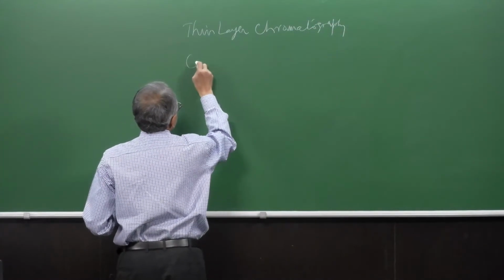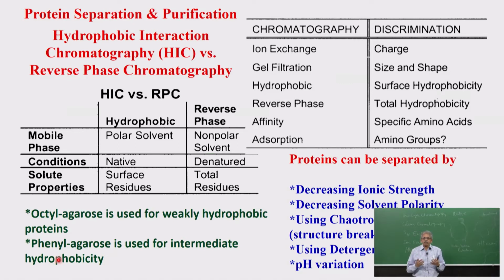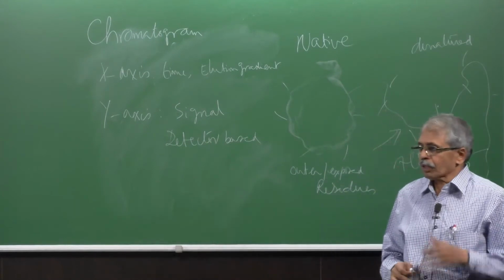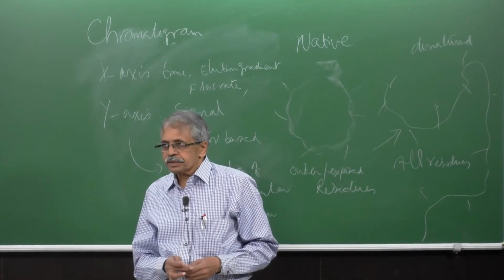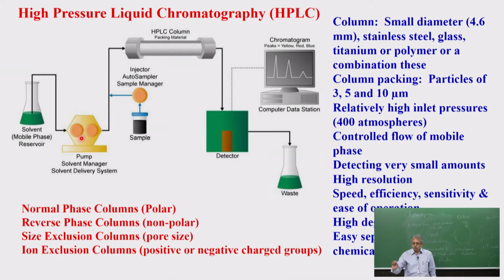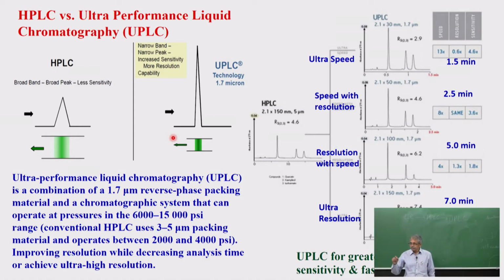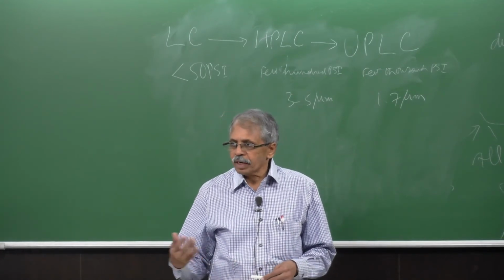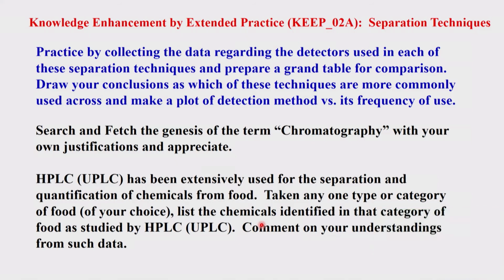Applications of Chromatography_Part 2